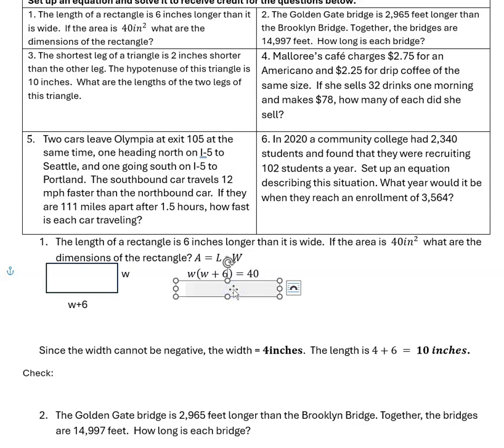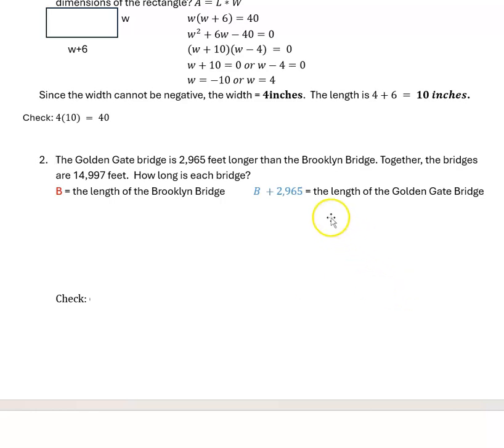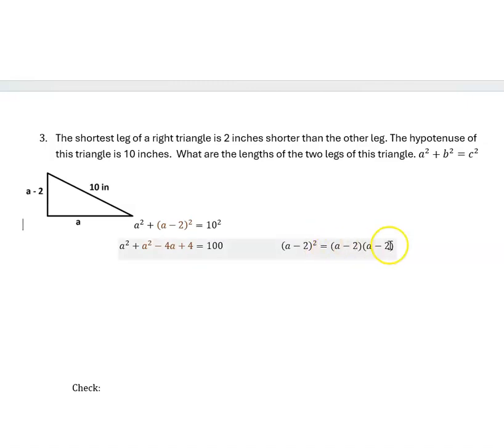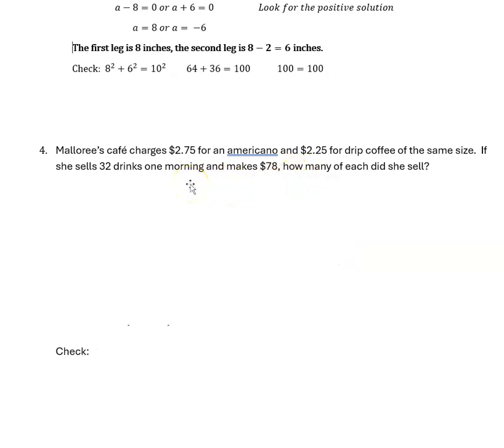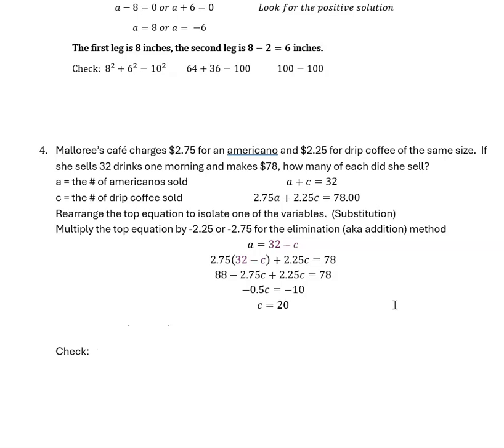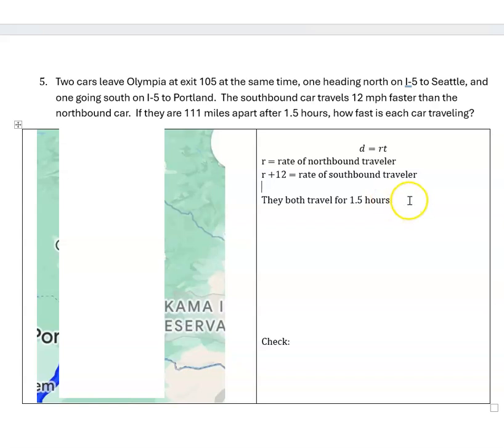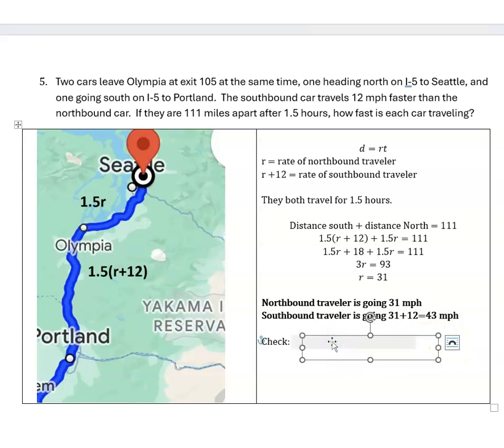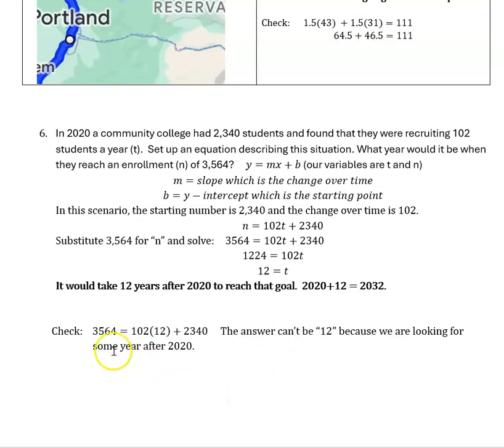Final Practice Word Problems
This is a video covering 6 typical word problems you will see in an algebra class.